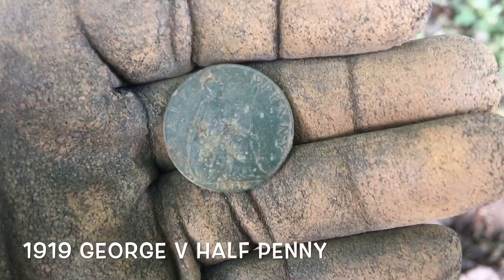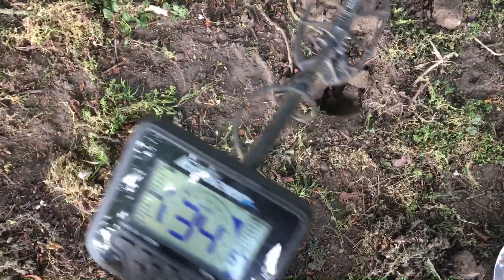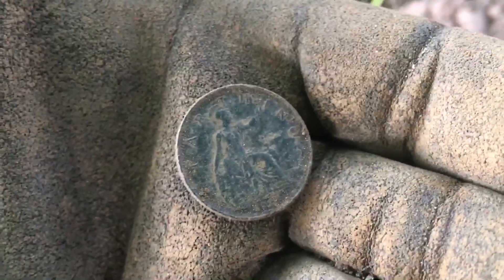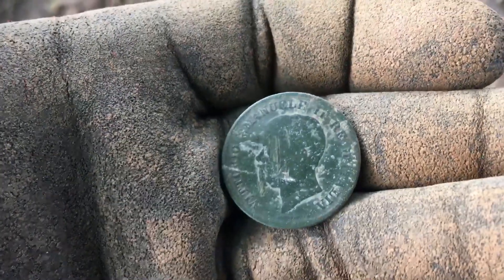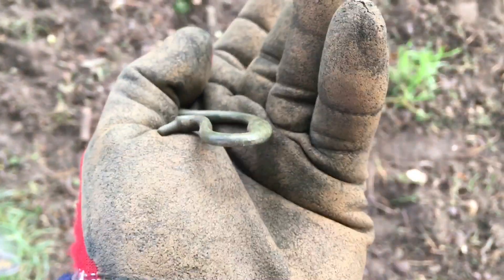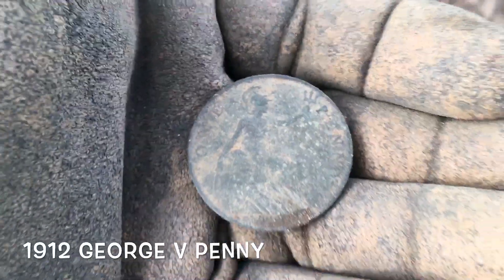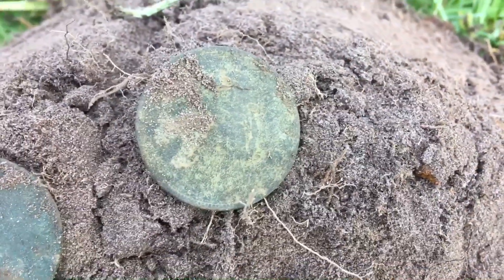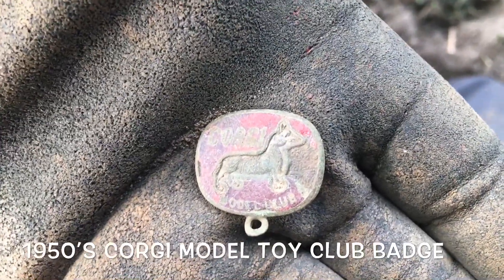Coin Field Strikes Again! Metal Detecting UK #18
I hit the coin field again in a higher 19kHz frequency and find more coins!

Happy days!